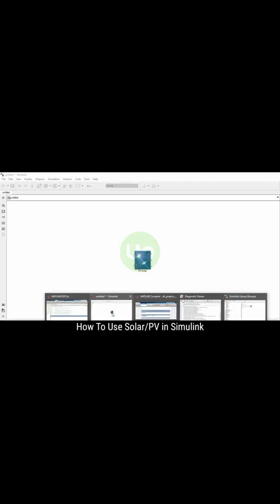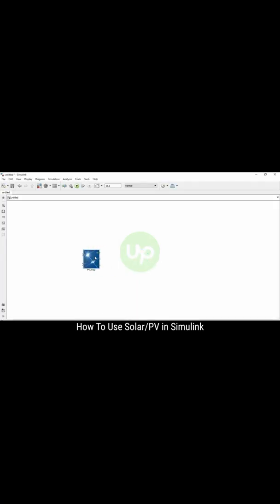How to Simulate a PV Array in Simulink - Solar Energy